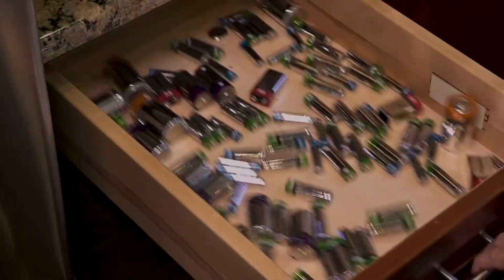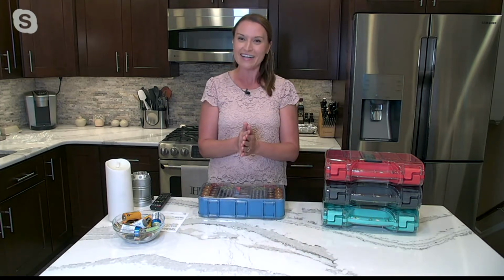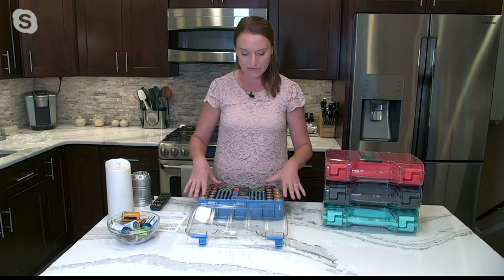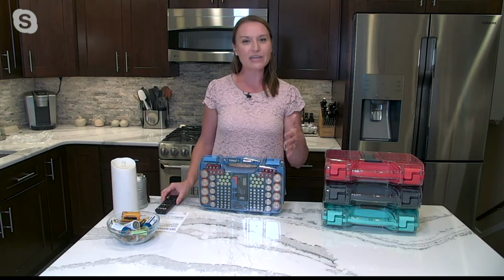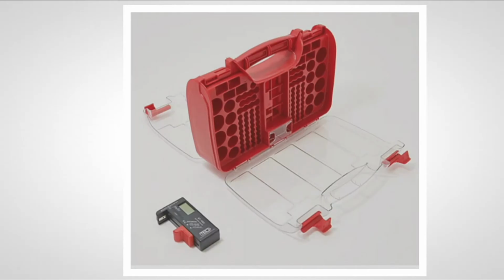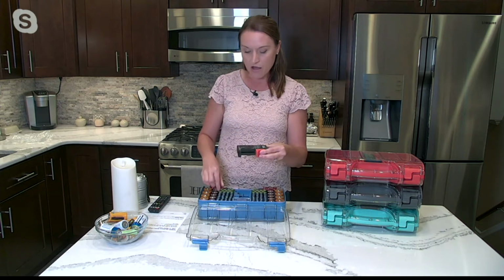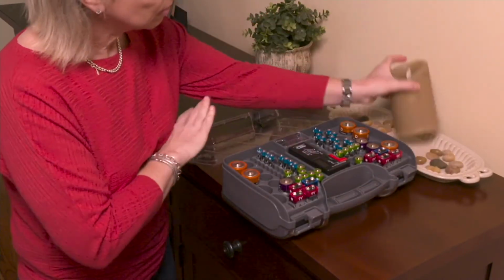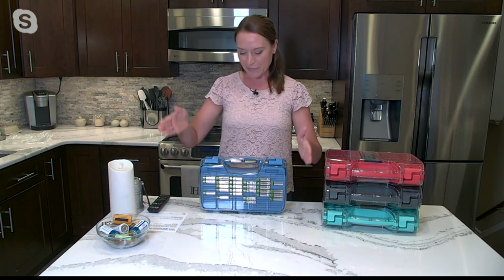180 Deluxe Battery Organizer Storage Case w/ Digital Tester on QVC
180 Deluxe Battery Organizer Storage Case w/ Digital Tester

Cut back on clutter. This storage case keeps batteries neat and organized with 180 slots, including space for AAs, AAAs, 9-volts, coin cells, Ds, and more. Each slot is easily accessible, so when you need to power a flashlight or revive your TV's remote control, you can quickly find what you're looking for.